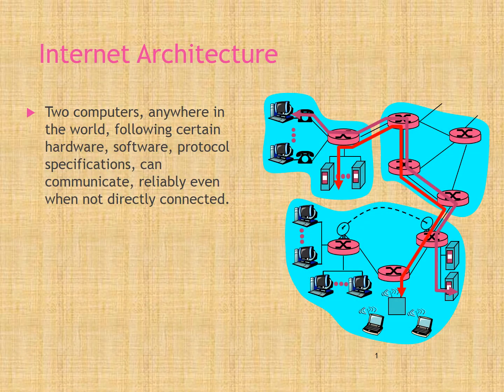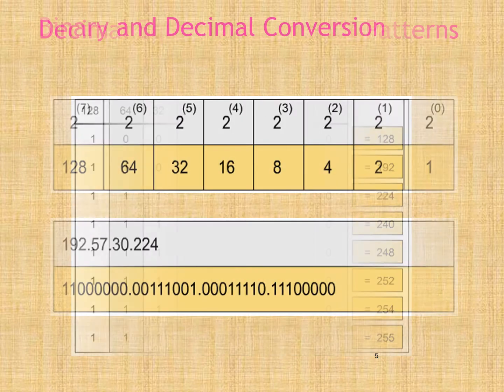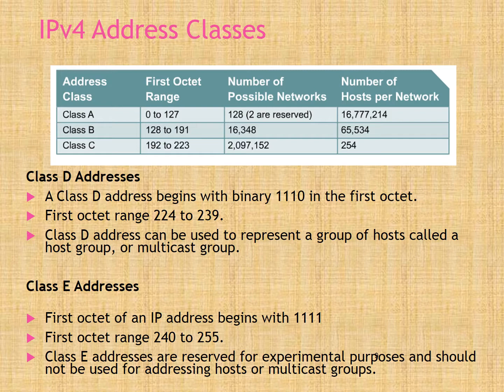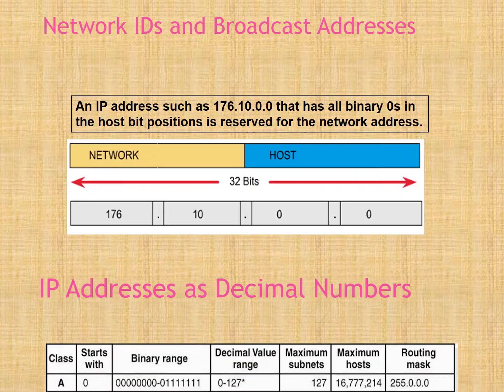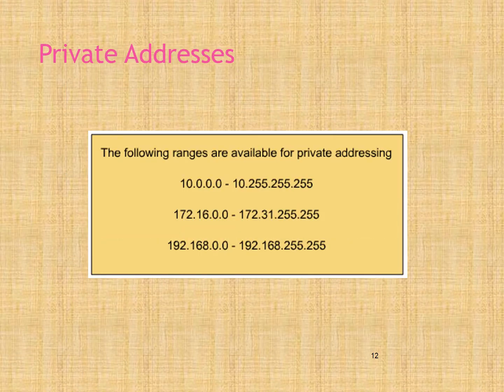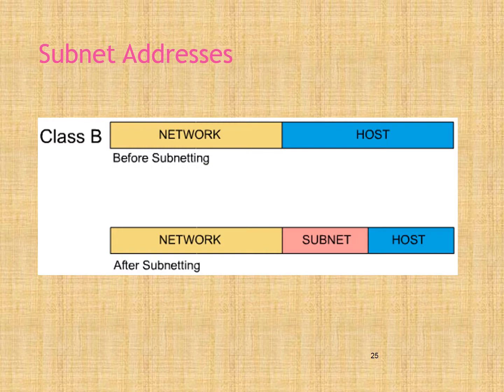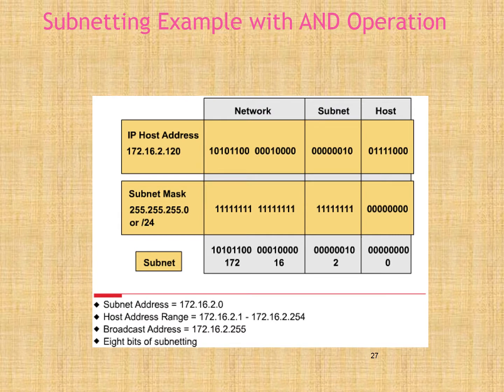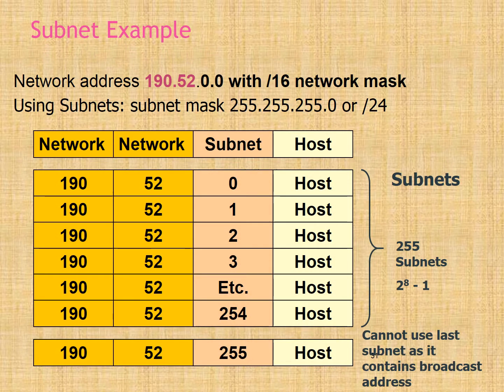CCNA IP Address and Subnet Mask